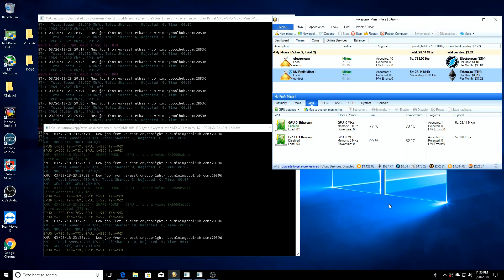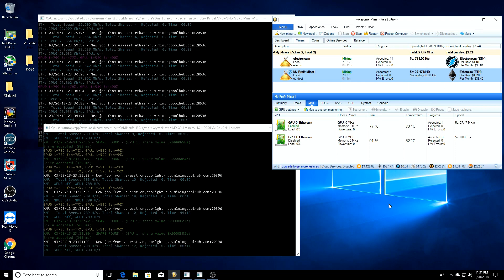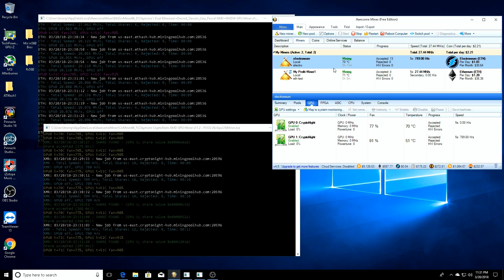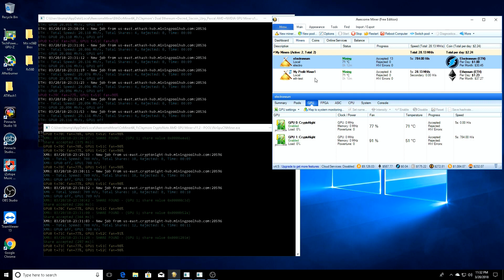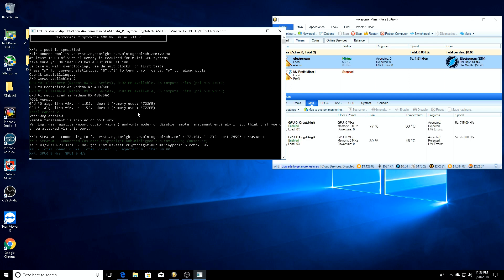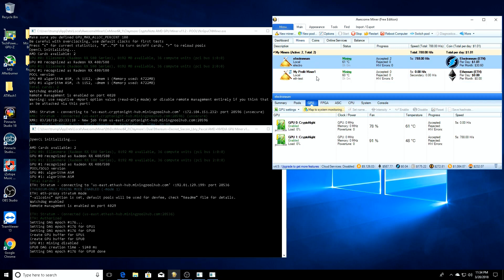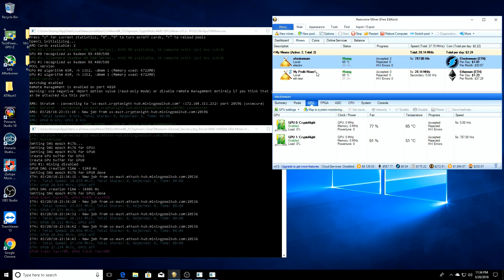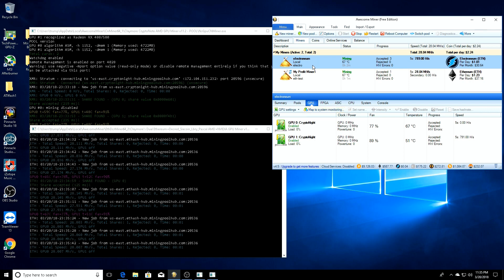How to Mine any 2 coins at Once on Awesome Miner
Hi guys short video going over how to mine electroneum and ethereum at the same time on the same computer. I am going to be testing this with a NVidia gpu and a amd gpu at the same time, once I get my hands on a NVidia card. Enjoy.

How to setup a managed miner on awesome miner -